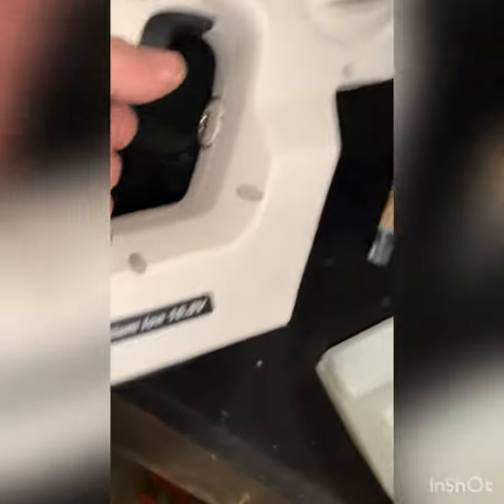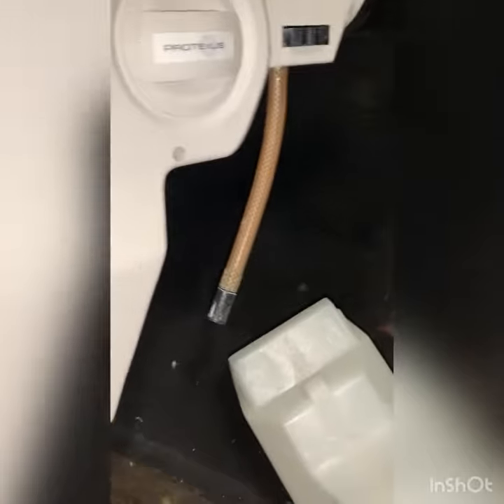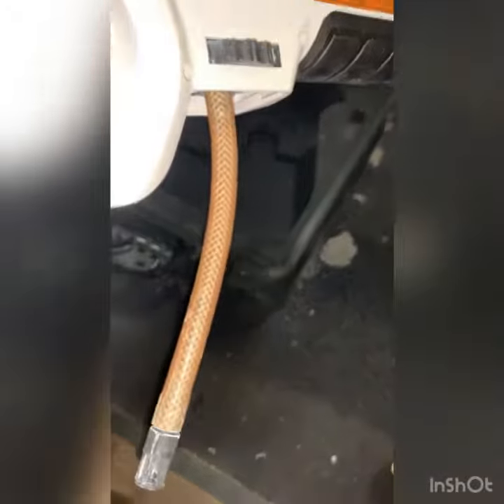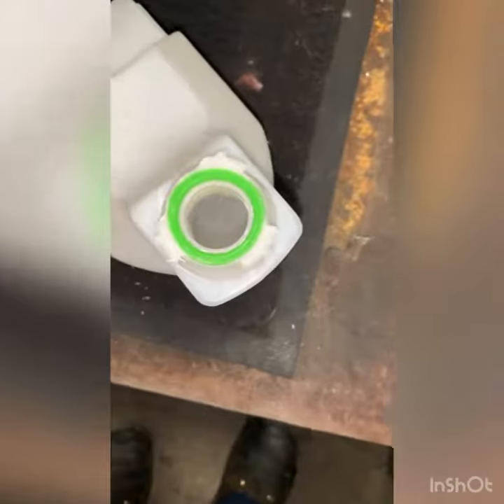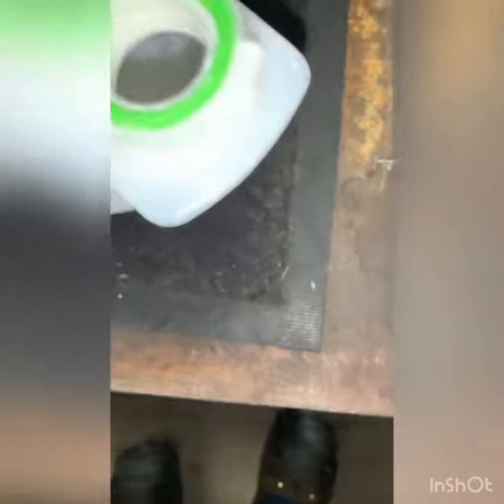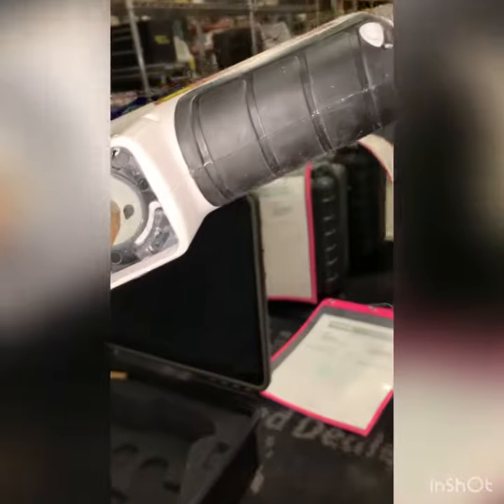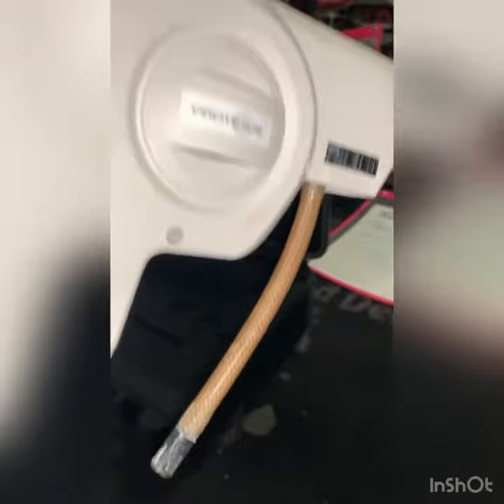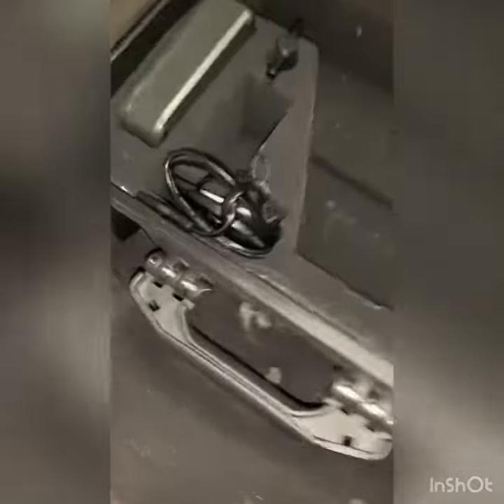148496400/ Protexus Handheld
Multiple issues